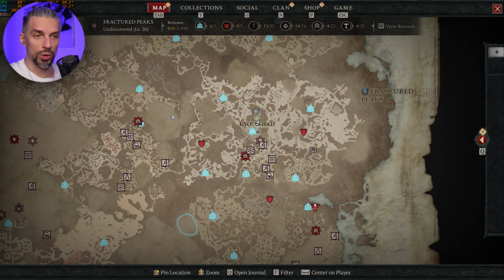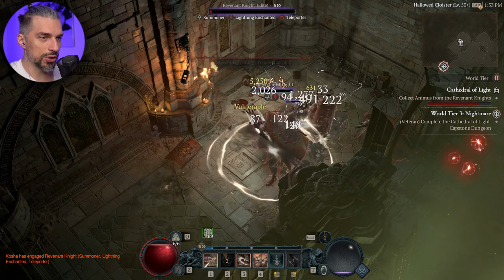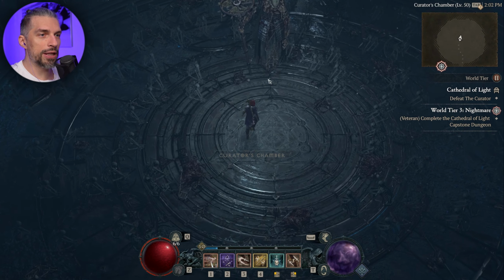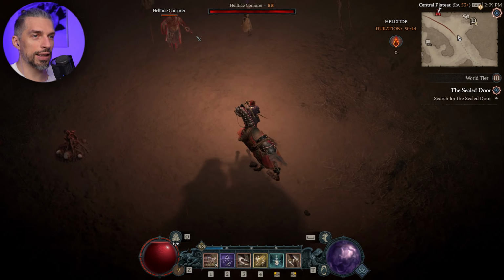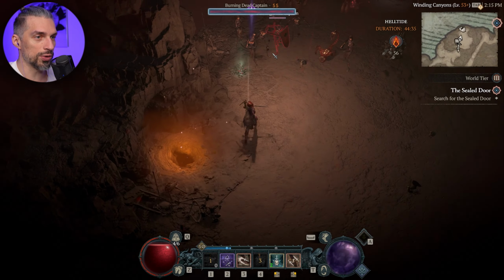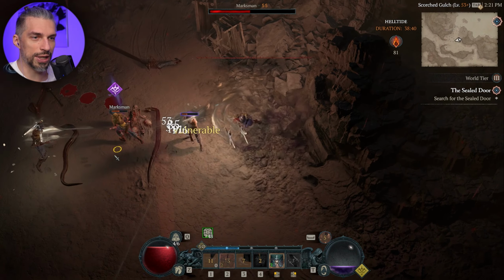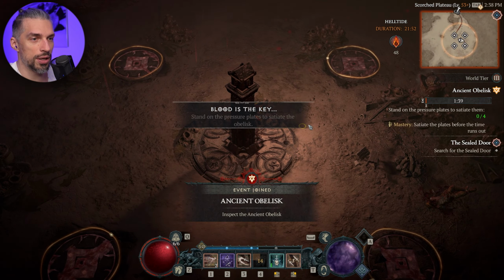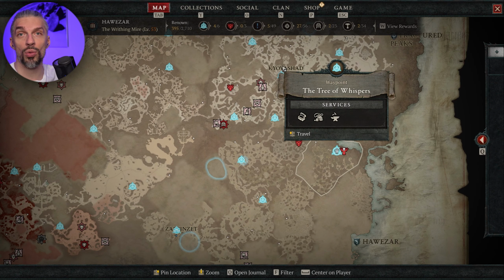WHAT TO DO ATER LVL 50 - NIGHTMARE WORLD TIER // DIABLO 4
Least complicated, and easy to get Capstone Dungeon and Nightmare Difficulty guide and tips for Diablo 4 game. Beginner-friendly guide, tips and tricks that will help you to understand the game basics, figure out how game works and what will be your easiest way to progress.

In the visceral world of Diablo IV, prepare for an action RPG experience like no other. The stage is set for you to encounter endless hordes of evil, delve into nightmarish dungeons, and uncover legendary loot. Whether you embark on the campaign alone or team up with friends, you'll meet compelling characters and immerse yourself in strikingly dark settings woven into a captivating story.

This video of PC/ Console Game will help you to decide if you should invest your time into this game, we will discuss game mechanics, combat, progression and other aspects of the game made in 2023.